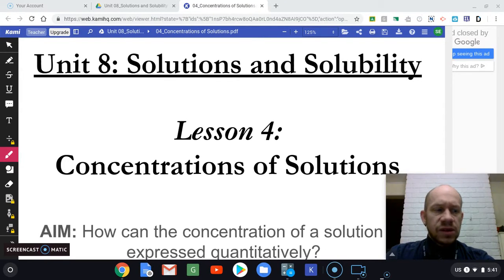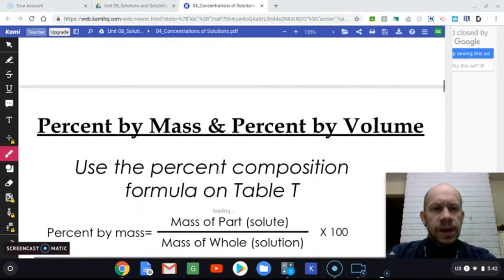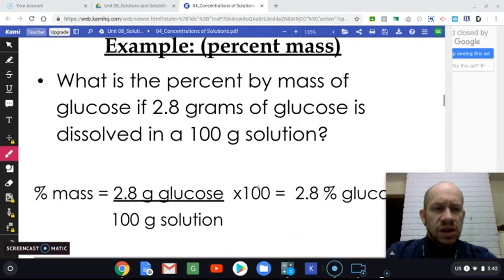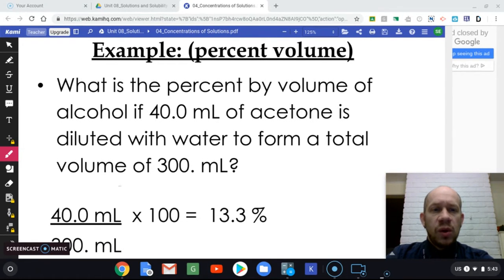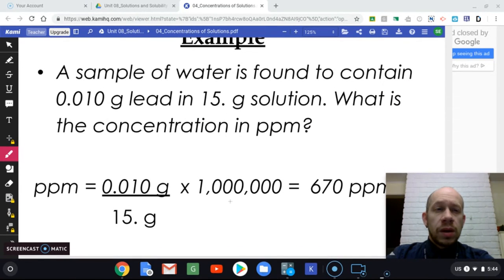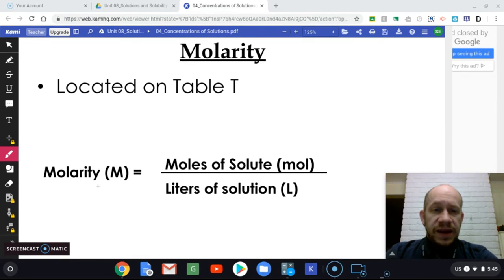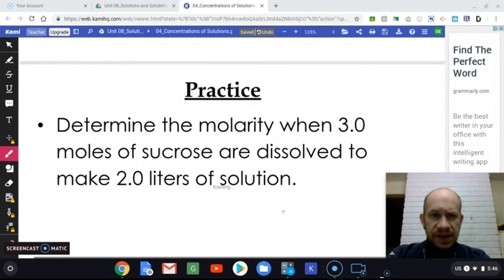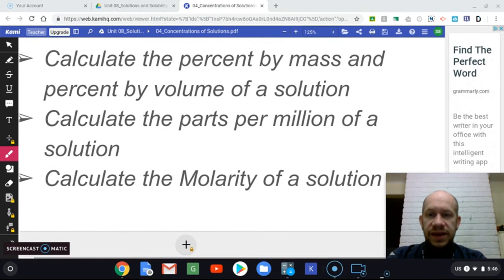8.4 | Unit 8 Lesson 4 Concentration of Solutions